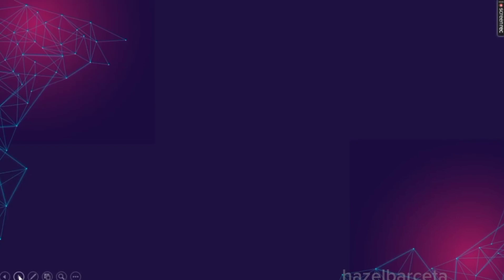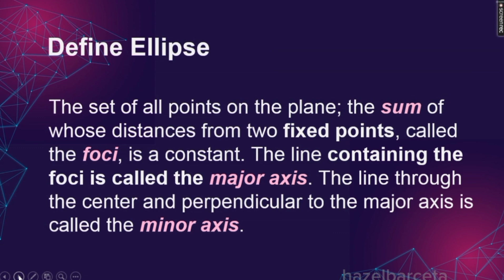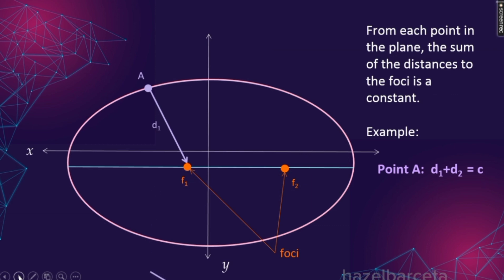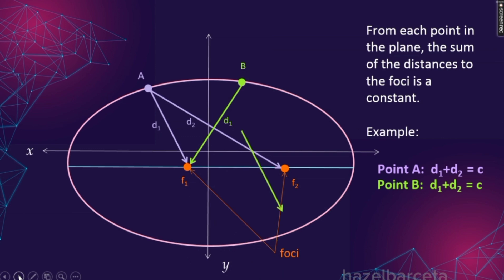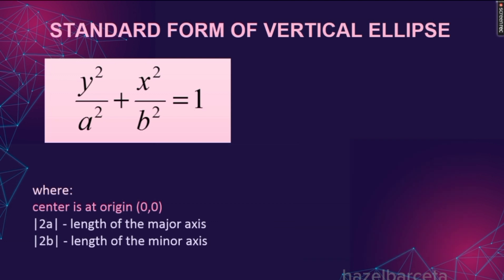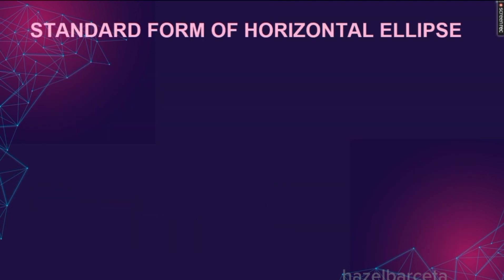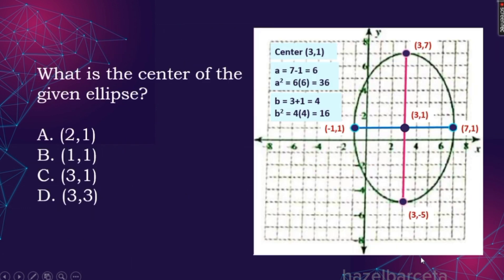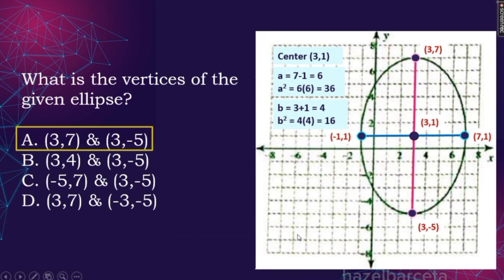LEPT Math Majorship | Conic Section| Ellipse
LEPT/LET MATH MAJORSHIP CONIC SECTION ELLIPSE